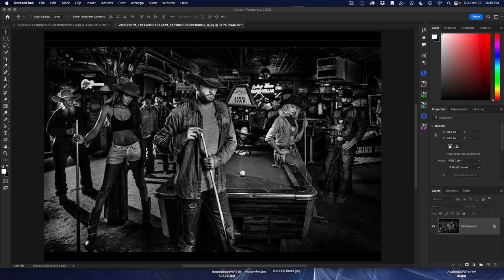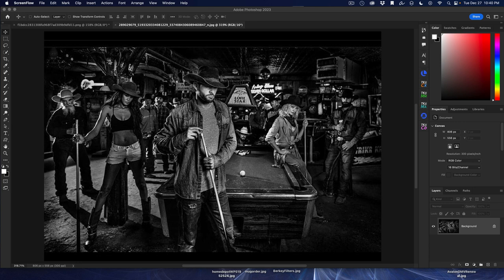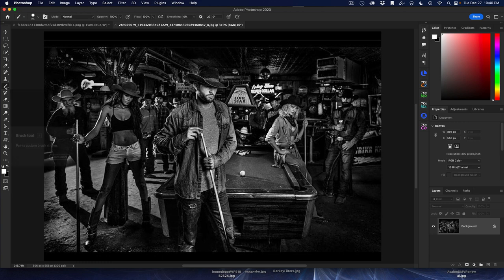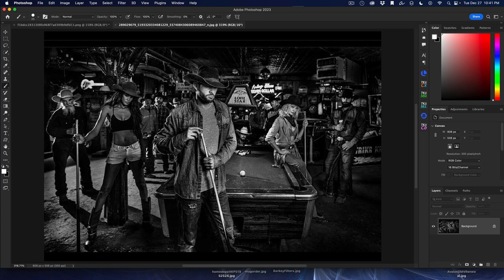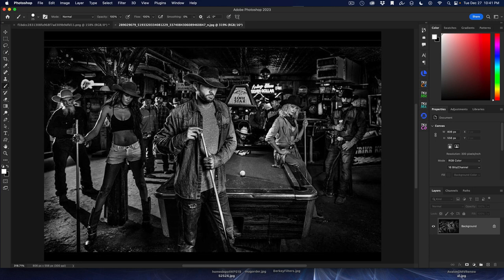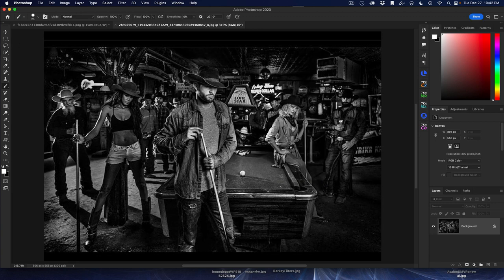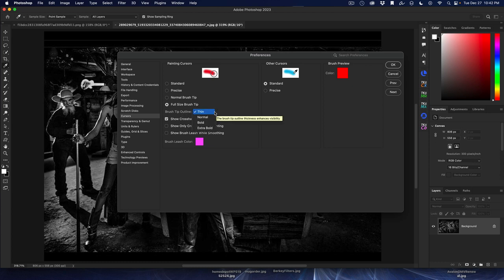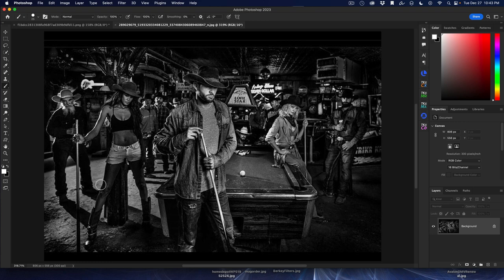Bug Fix: Paint Brush Cursor Photoshop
Good news folks! Adobe has finally fixed the bug regarding the disappearing paint brush cursor. A simple setting and your preferences and you're all set!